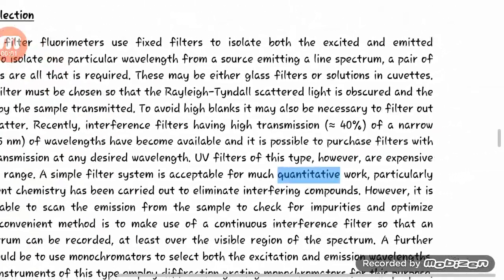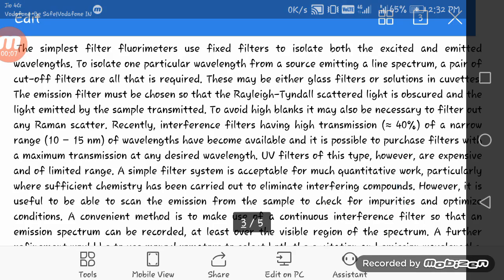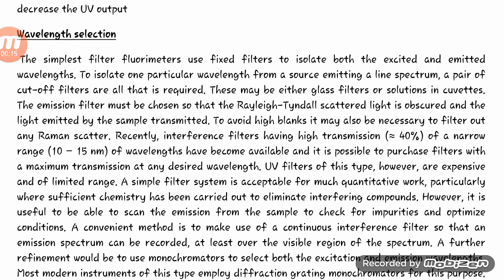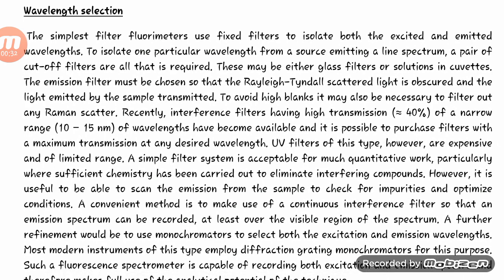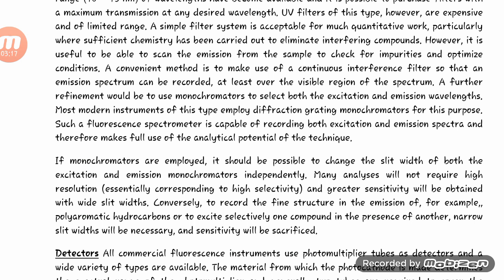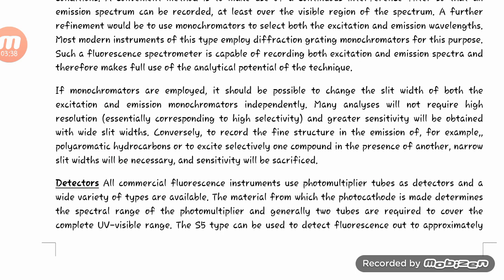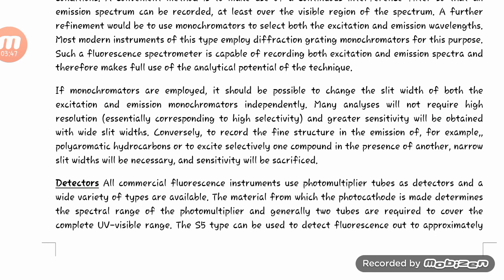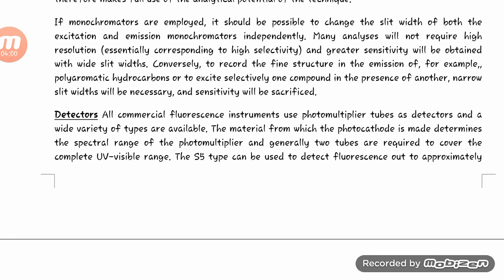JVWU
Instrumentation of Fluorimetry part 2